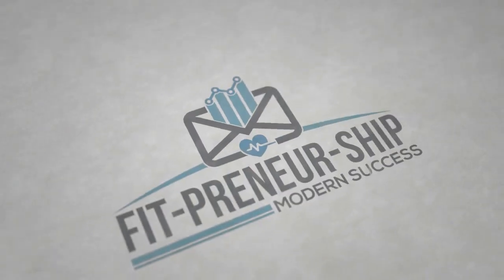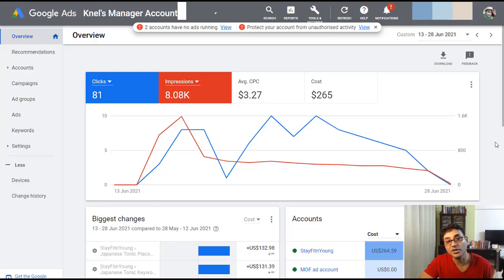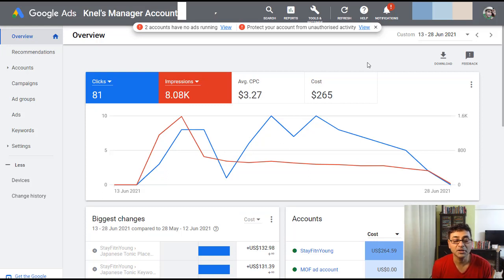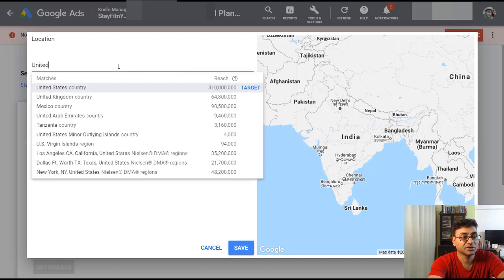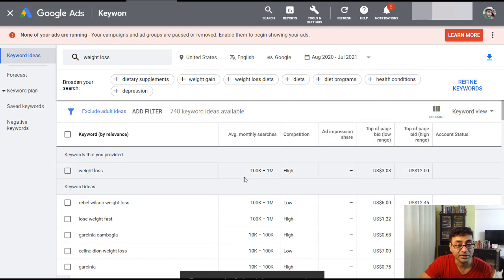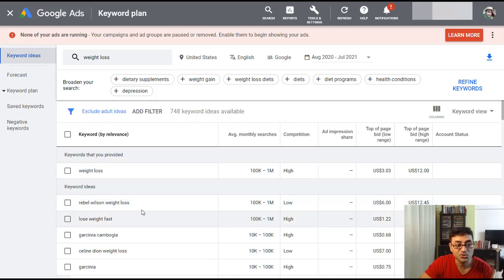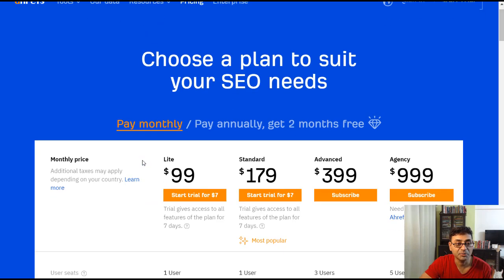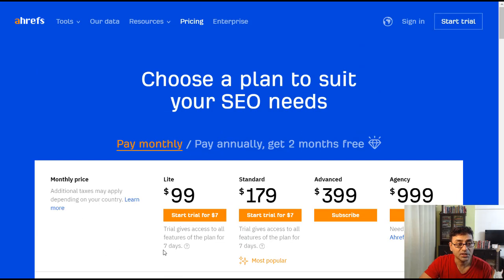How To Do Keyword Research 🔑🔐 Keyword Research Tool 🔑🔐 MayoNiche Review and Bonuses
Timestamps-
00:00 - How To Do Keyword Research
00:48 - best free keyword research tool
01:55 - keyword research tips
03:03 - keyword research tools
03:54 - mayoniche review
05:00 - What is mayoniche?
05:56 - mayoniche demo
14:48 - mayoniche bonuses
16:28 - mayoniche pricing

find out more about how to do keyword research PLEASE

This video is showing how to do keyword research   but also try to cover the following subject:
-keyword research tool free
-keyword research tips
-keyword research for seo

Youtube is the best website to go when searching for videos about how to do keyword research.
How to do keyword research is undoubtedly something that interests you and other individuals so I made this video about this topic.

If you wish to discover even more concerning keyword research tool free I advise you to take a look at our various other videos
Now that you have viewed our vid about how to do keyword research has it assisted?
Please share on facebook the YouTube video to help other individuals searching for keyword research tool free or keyword research tips :)